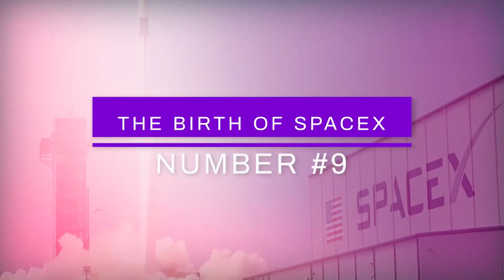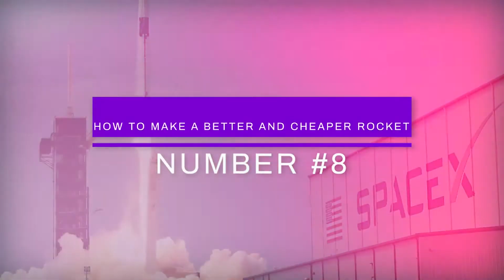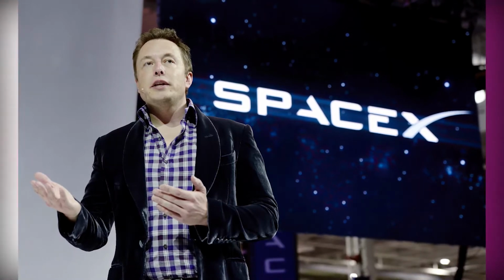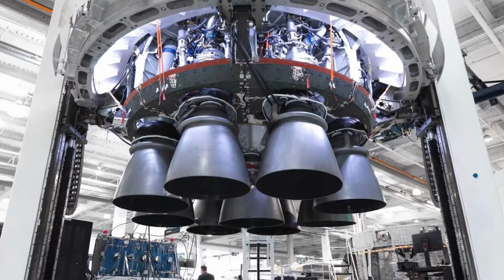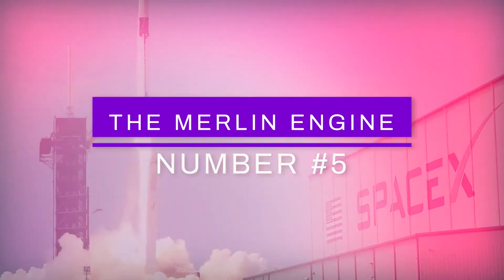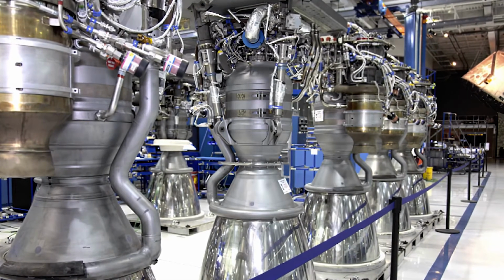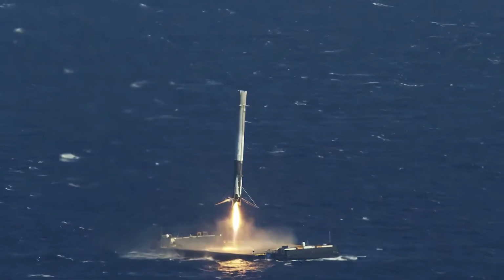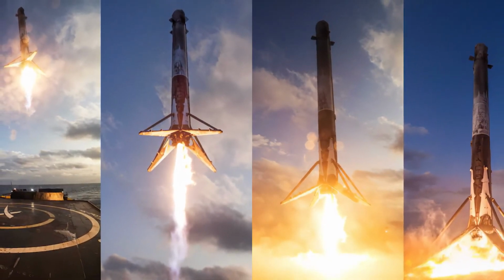SPACEX: How They Build Their Rockets With Elon Musk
Join us in today’s video as we share with you how SpaceX built their rockets. When Elon Musk’s SpaceX – short for Space Exploration Technologies – got into the rocket game, it promised reusability, lower launch costs, and easier access to space. Over the last few years the company has taken steady steps to making good on that promise, thanks in large part to the success of its Falcon 9 rocket.

In the meantime, SpaceX has more than 40 Falcon 9 missions into Earth orbit. The rocket made history in 2012 when it became the first privately launched vehicle to successfully send a resupply mission to the International Space Station, and has since added reusability to its roster. This marks another step towards SpaceX’s goal of sending humans into orbit from American soil, something the world hasn’t seen since the Space Shuttle’s final flight in 2011.

In this video, we breakdown SPACEX: How They Build Their Rockets With Elon Musk.